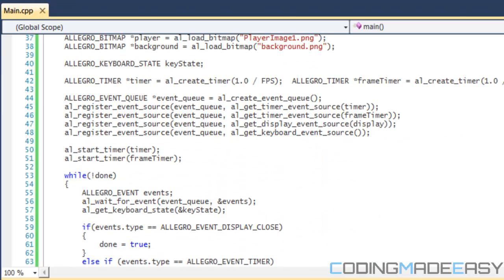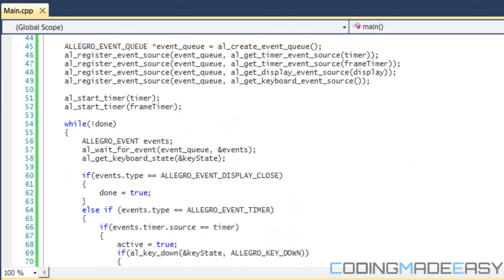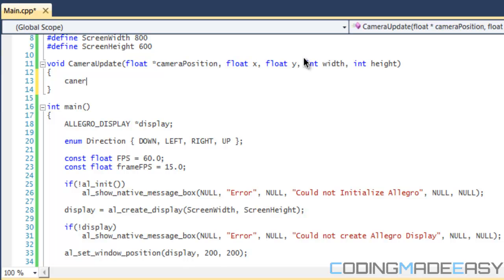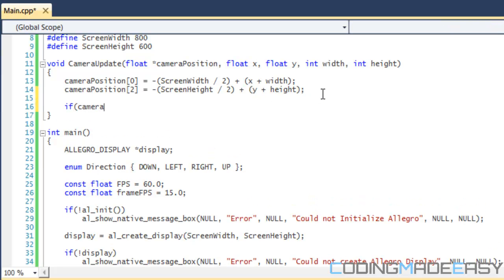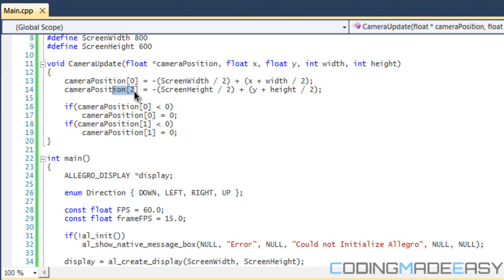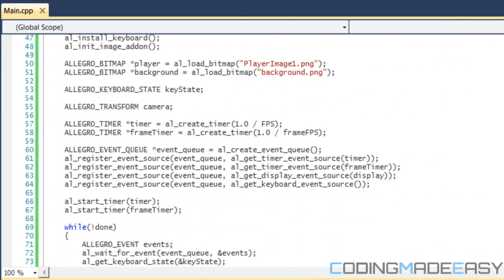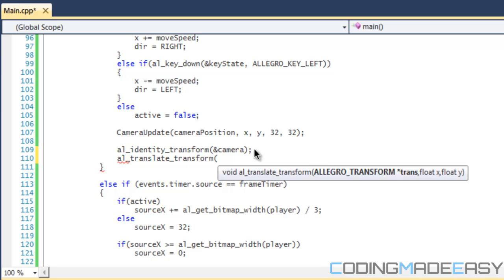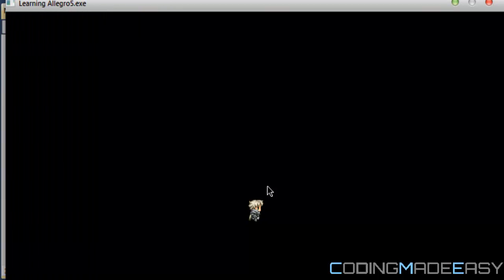C++ Allegro 5 Made Easy Tutorial 28 - Screen Scrolling [Camera Effects]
This tutorial will teach you how to do screen scrolling the Allegro 5 way using Transforms. Hope you enjoy :)